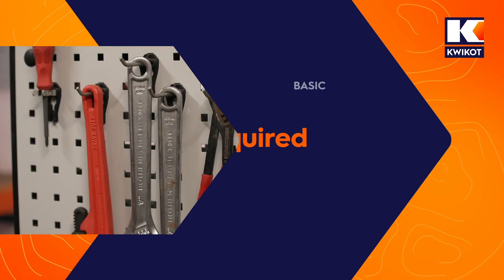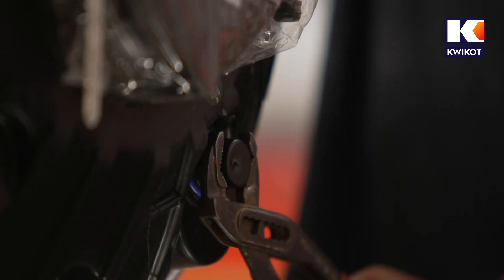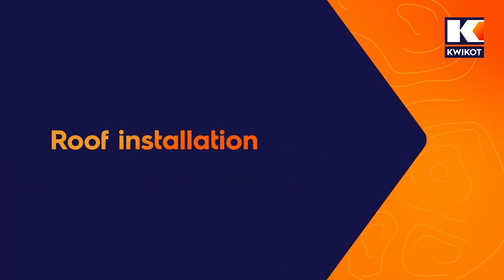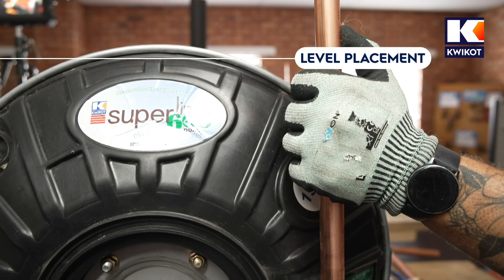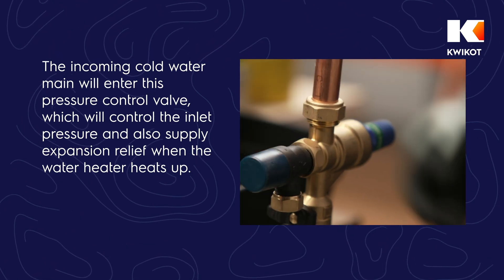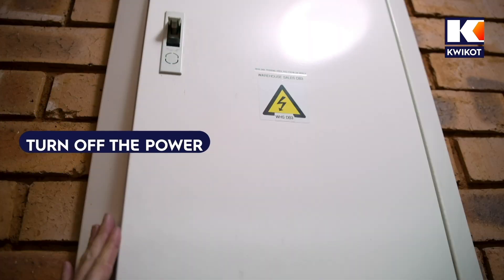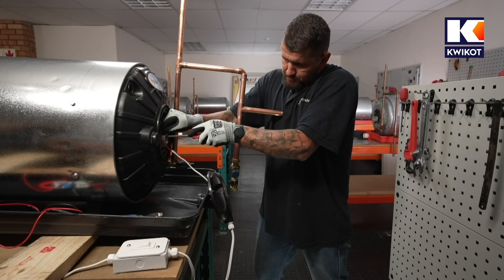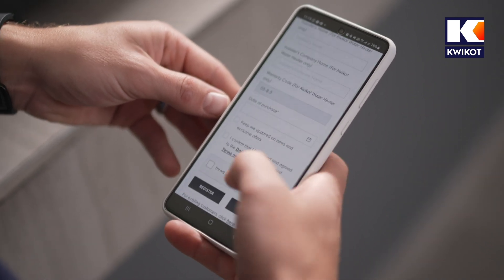Kwikot Superline Geyser Installation | Full Step-by-Step Guide Provided by Kwikot Experts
Looking to install a Kwikot Superline Electric Geyser? This comprehensive, step-by-step guide is your ultimate resource. From PPE and preparation, to roofing setup, piping, electrical connections, and product registration - this tutorial covers everything you need for a safe, compliant, and professional installation.

Perfect for plumbers and homeowners, this guide walks you through:
- Required tools and components
- Roof installation support and tray gradient
- Cold and hot water piping with vacuum breakers
- Electrical isolation, bonding, and testing
- Final pressure tests and geyser registration

Kwikot, proudly backed by Haier, has been South Africa’s water heating leader for over 120 years - built on unwavering dependability and smart energy innovation.